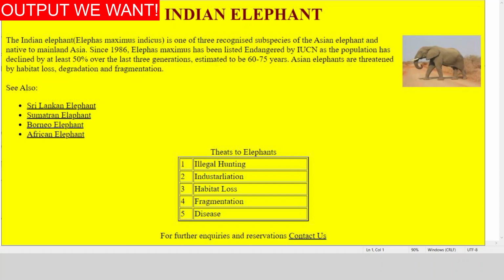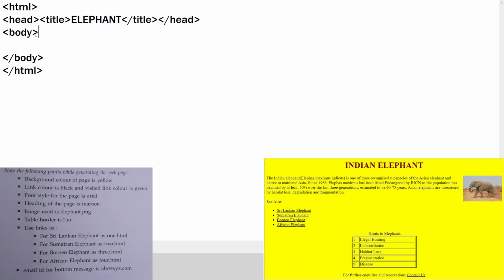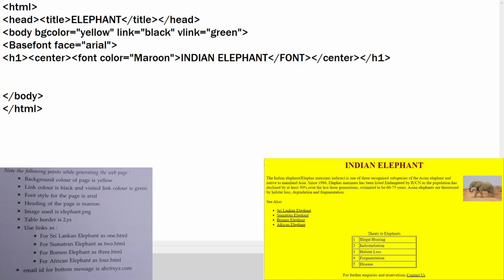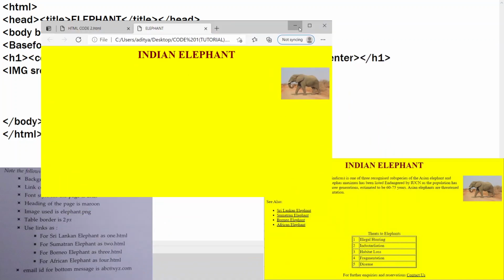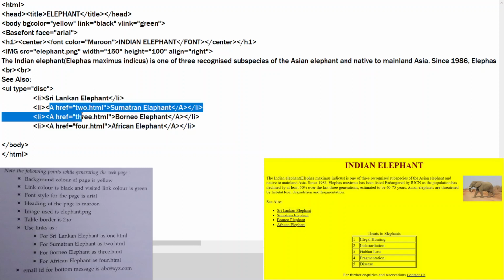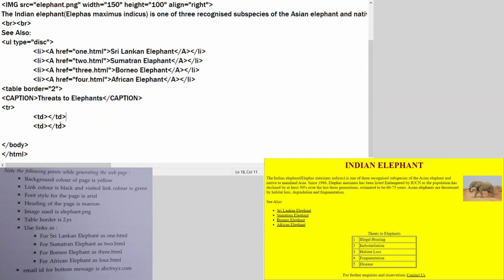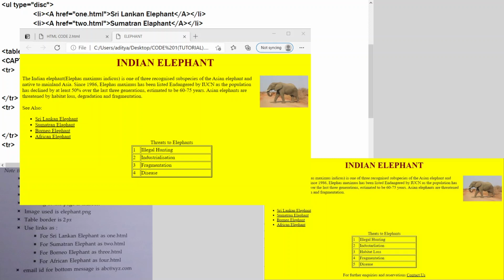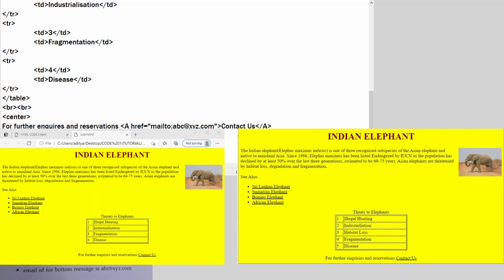HTML PROGRAM FOR PRACTICALS | CLASS X | Must see before practicals | Full explanation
Wait for more amazing content,.
coming soon
and share to all!